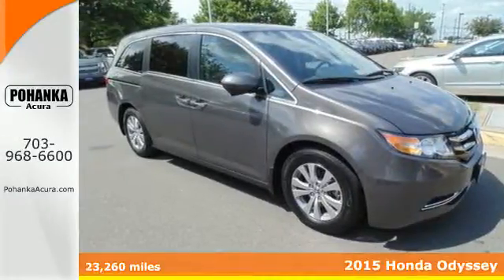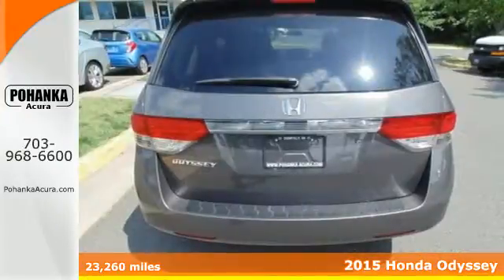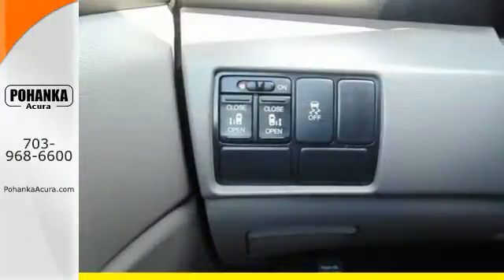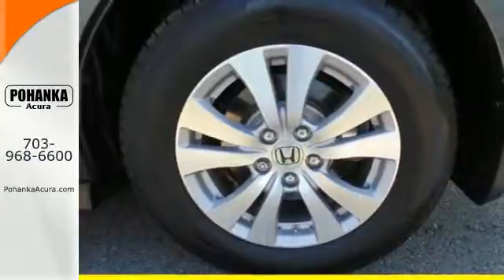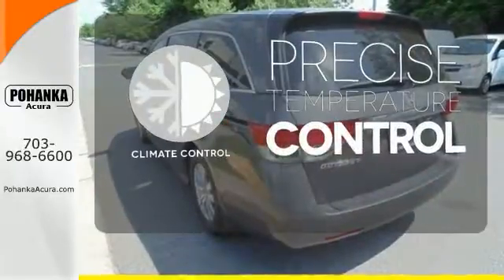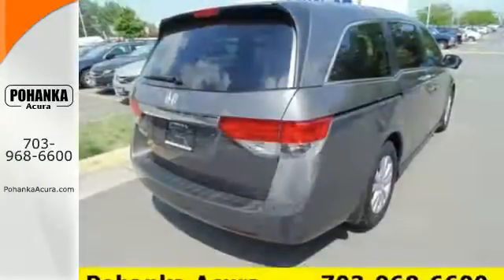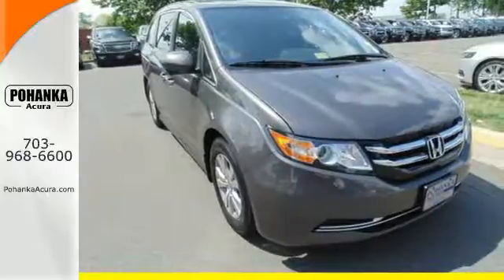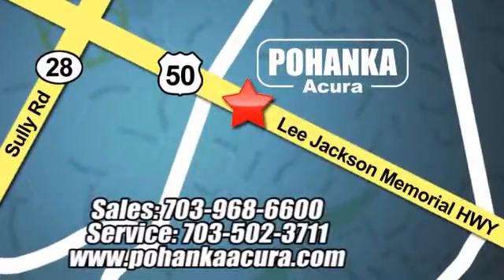Used 2015 Honda Odyssey Alrlington- VA Acura Washington DC, DC XGL016135A - SOLD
Year: 2015
Make: Honda
Model: Odyssey
Trim: EX
Engine: 3.5L V6 SOHC i-VTEC 24V
Transmission: 6-Speed Automatic
Color: Gray
Mileage: 23260
Stock #: XGL016135A
VIN: 5FNRL5H45FB039051
Don't let the miles fool you! Don't wait another minute! Your quest for a gently used van is over. This charming 2015 Honda Odyssey has only had one previous owner, with a great track record and a long life ahead of it. Civilization never felt so good. All prices exclude taxes, title, license, and dealer processing fee of $599.00. Published price subject to change without notice to correct errors or omissions or in the event of inventory fluctuations. All features not on all vehicles. Vehicles shown are for illustration purposes only. MPG is based on 2016 EPA mileage ratings. Use for comparison purposes only. Your actual mileage will vary, depending on how you drive and maintain your vehicle, driving conditions, battery pack age/condition (hybrid only), and other factors. MPG is based on 2017 EPA mileage ratings. Use for comparison purposes only. Your mileage will vary depending on driving conditions, how you drive and maintain your vehicle, battery-pack age/condition (hybrid only), and other factors.